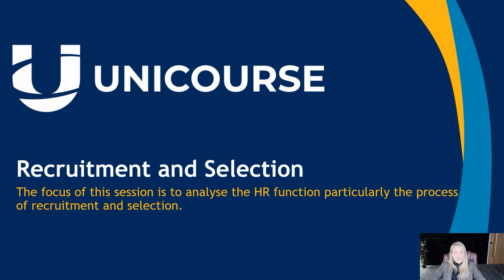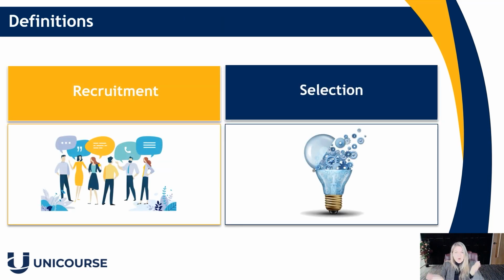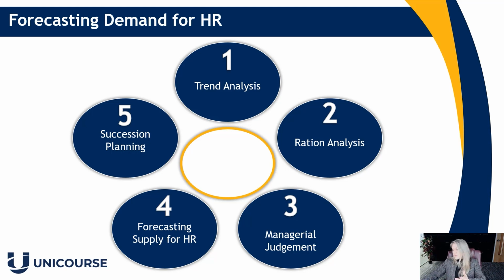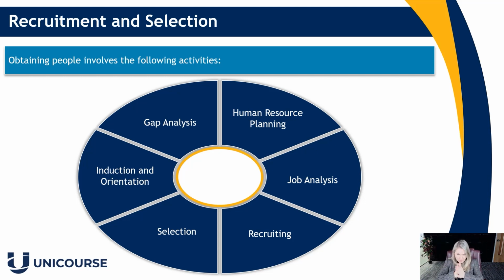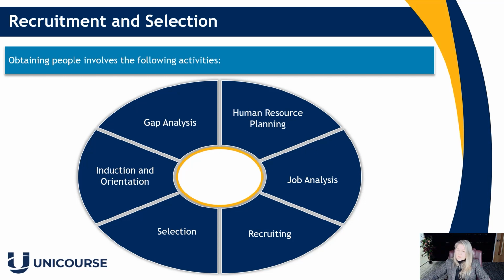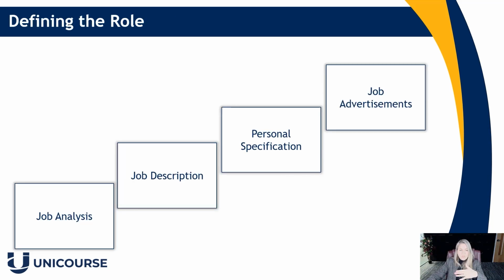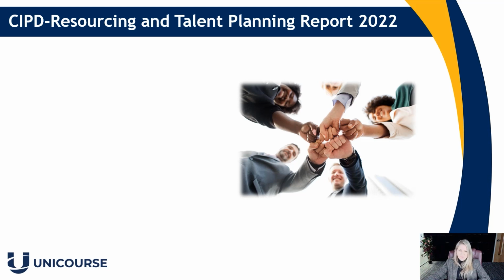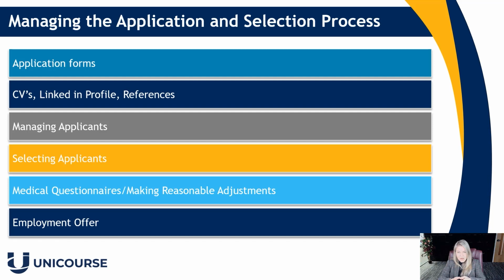Recruitment and Selection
The focus of this session is to provide information to assist in developing an understanding and the ability to manage recruitment as required by a practicing or potential middle manager. The aim of recruitment is to get the best person for the job-and consistently fill vacancies that way. The importance of effective and fair recruitment and selection should not be under-estimated.